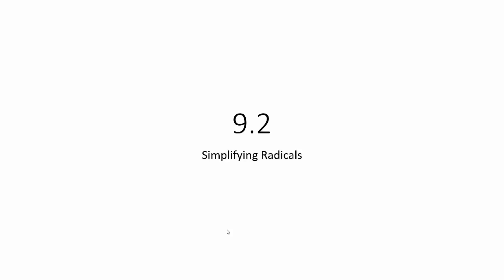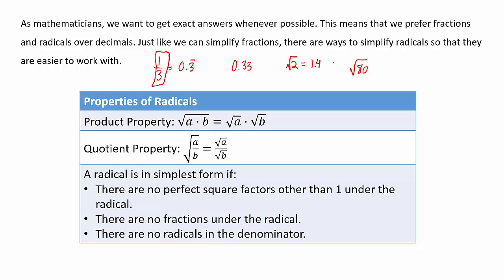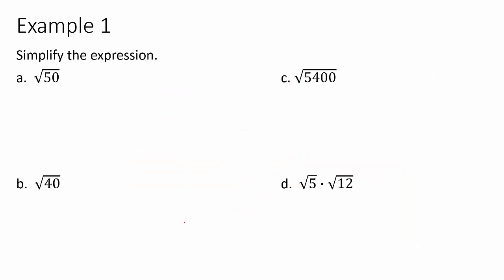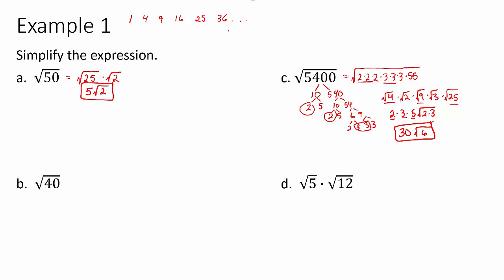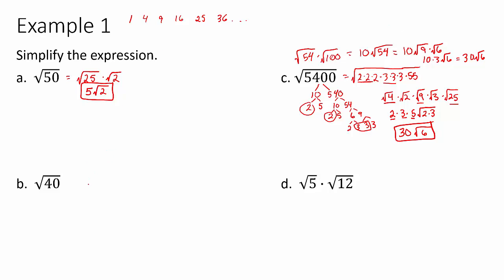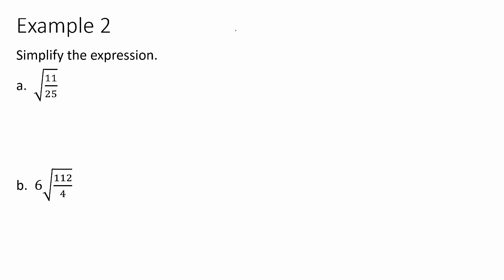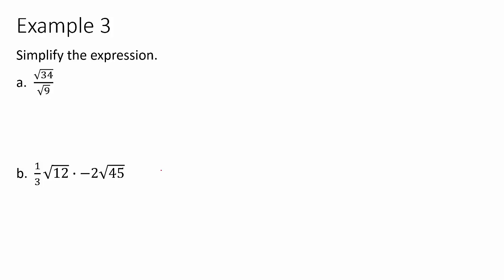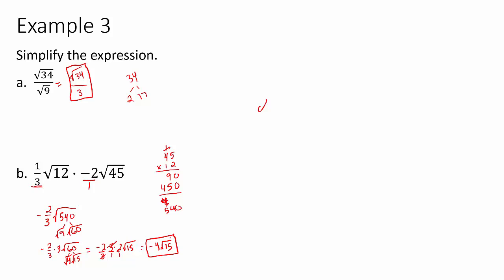Algebra 1 - Simplifying Radicals (9.2)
Discusses how to simplify radicals using perfect squares or a factor tree.